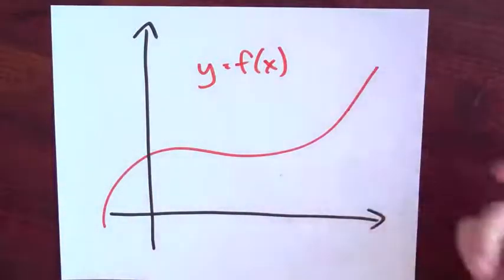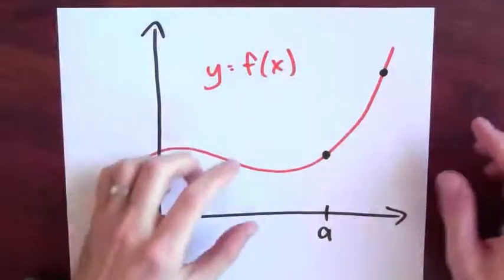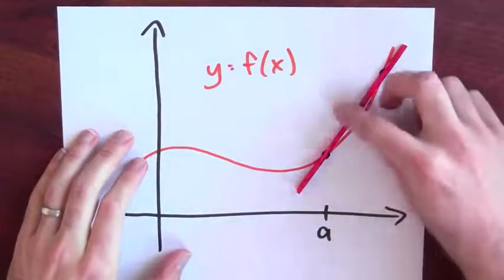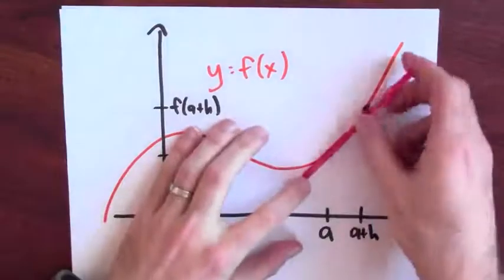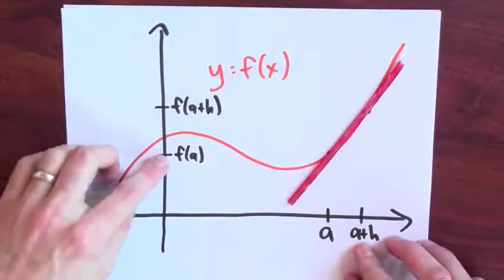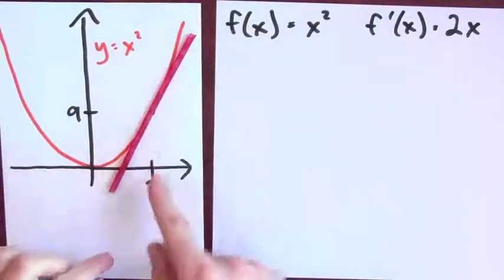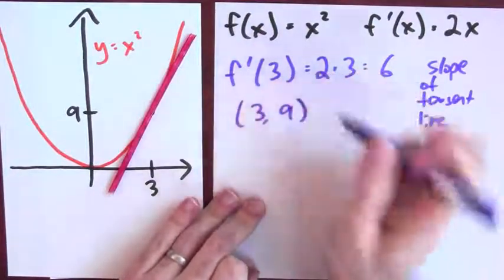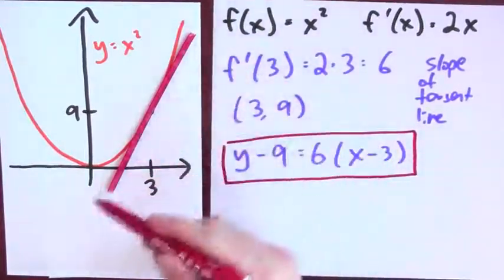3 - 3 - 3.02 What is a tangent line [328]